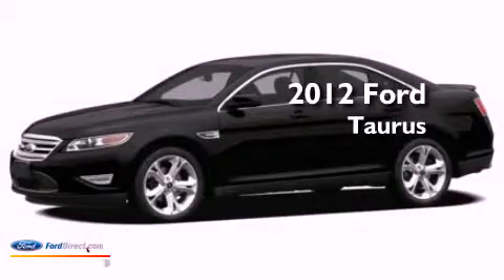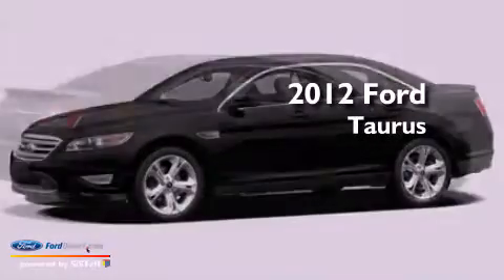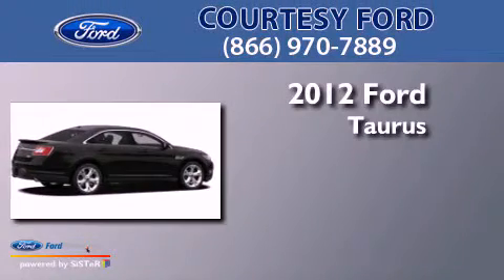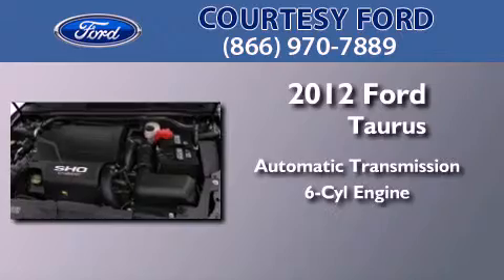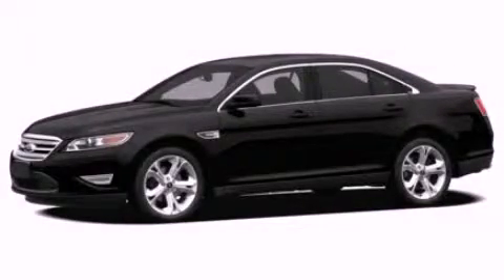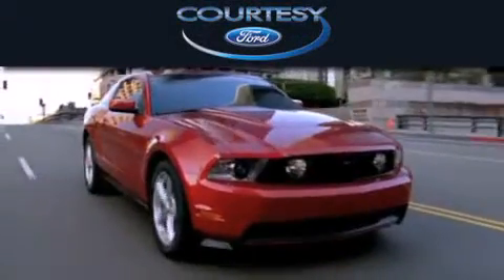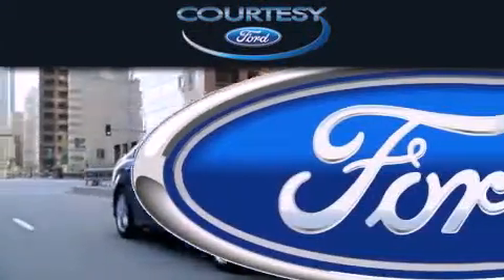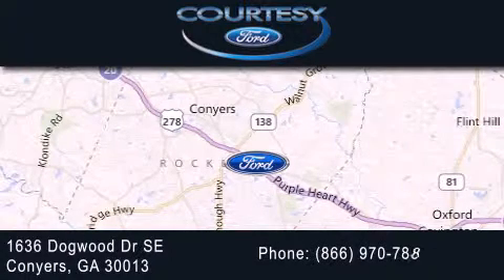2012 FORD TAURUS Conyers GA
Year : 2012
 Make : FORD
 Model : TAURUS
 Engine : 3.5L V6 24V MPFI DOHC
 Trans . : 6-SPEED AUTOMATIC
 Exterior : WHITE PLATINUM TRI-COAT METALLIC

 Interior : WHITE
 Stock : 12C749